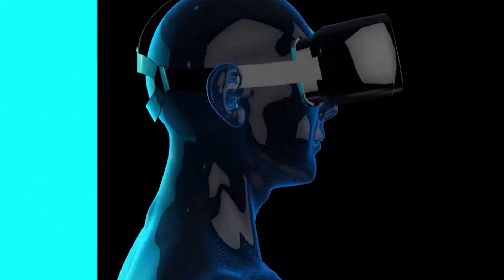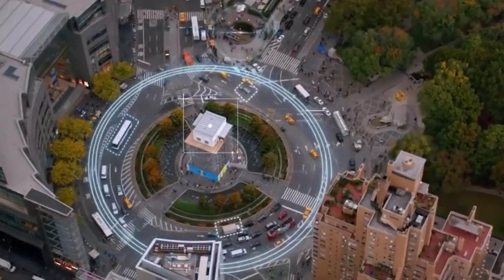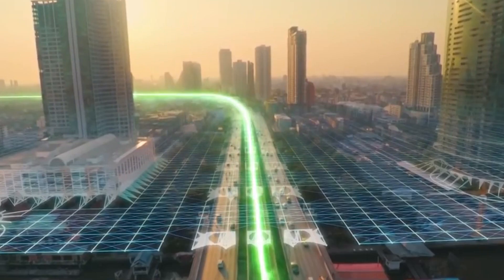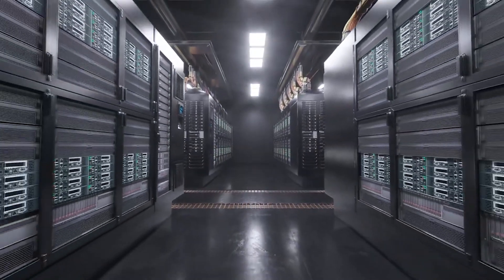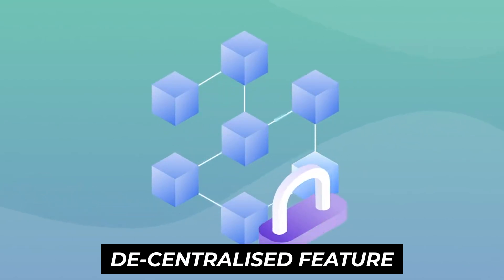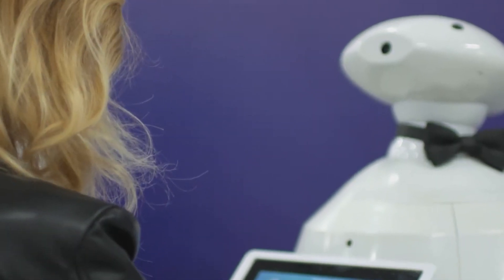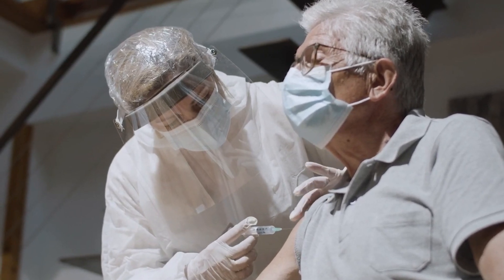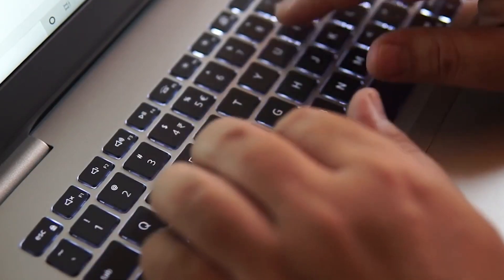LEAKED: Robot and Future Technology News | June News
Artificial intelligence is impacting the future of virtually every industry and every human being. Artificial intelligence has acted as the main driver of emerging technologies like big data, robotics and IoT, and it will continue to act as a technological innovator for the foreseeable future.

From the invention of steam engines in 1784 to the invention of electricity in 1840, we have seen quite a lot when it comes to revolution and inventions. The age we live in now has already seen a lot of advancement in the field of machine learning and AI.

But what are the future prospects of AI? What are the successful Ai and IoT models in the industry? What will be the future of this technology?